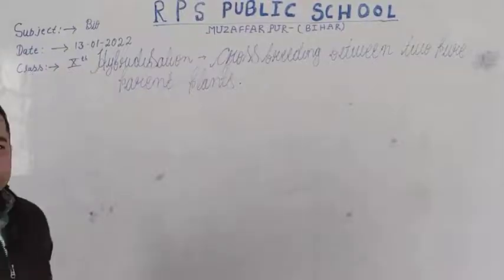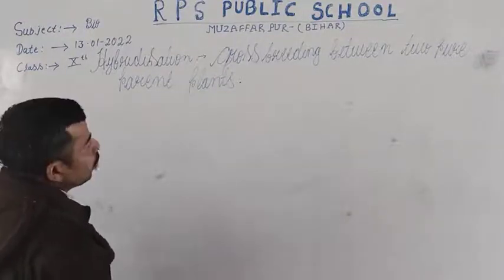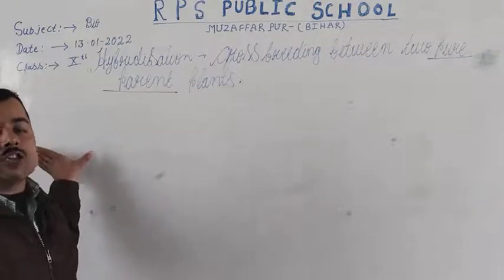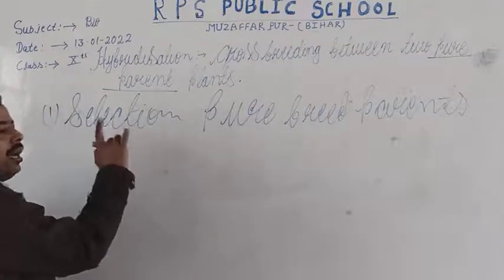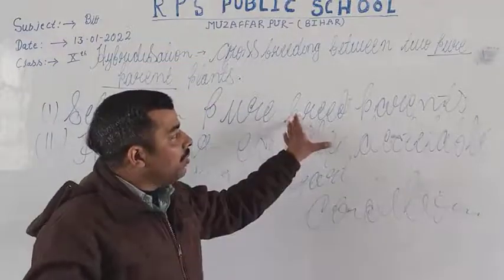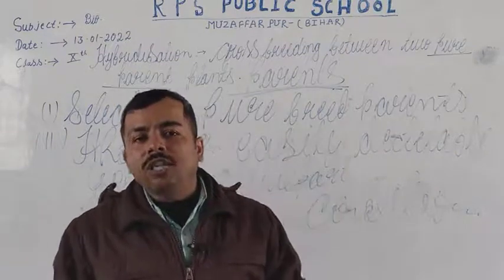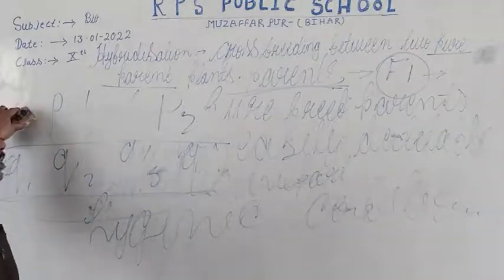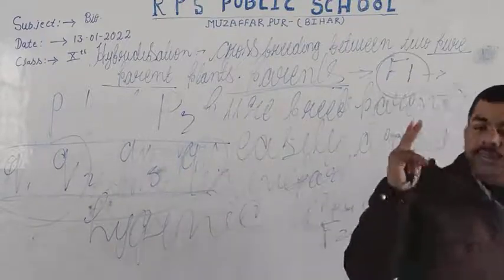CLASS -10 - BIOLOGY - CH - HYBRIDIZATION - SESSION 03